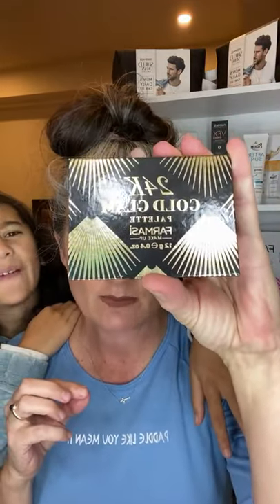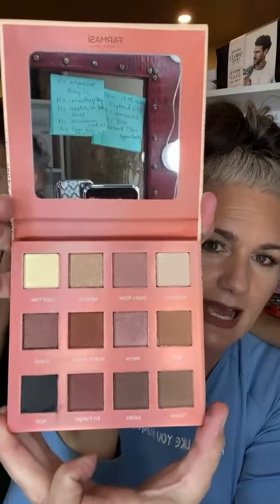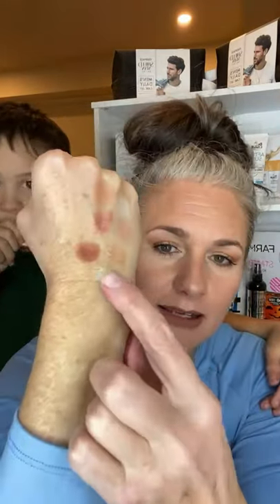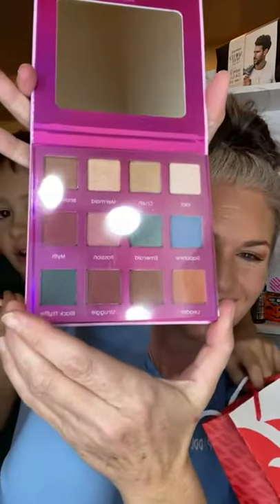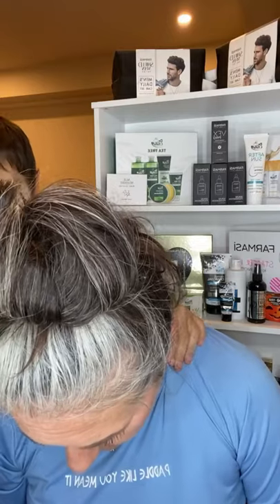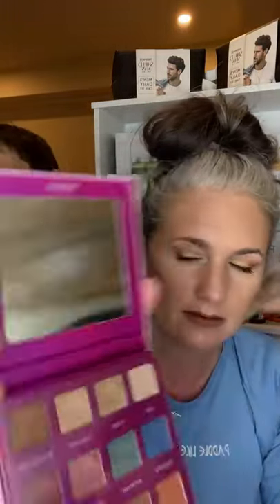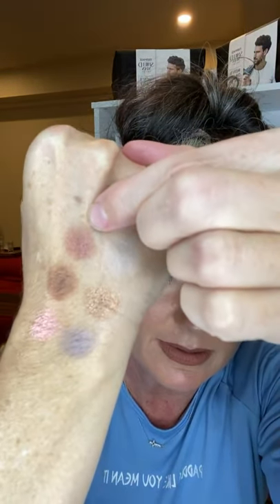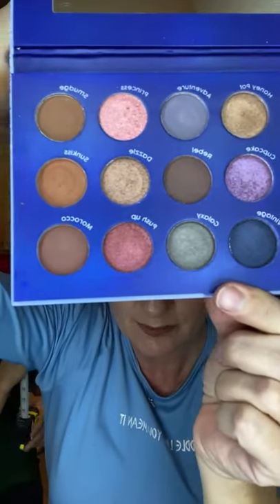Farmasi Palettes first impression, iconic, glam up, wanderlust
I am a beauty influencer with Farmasi and this is my first impressions of their New palettes!

New catalog